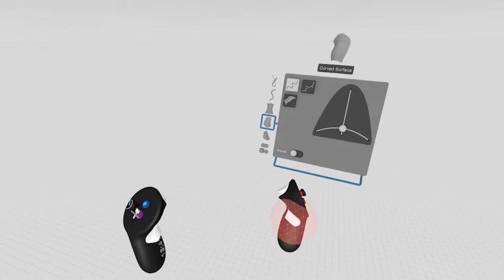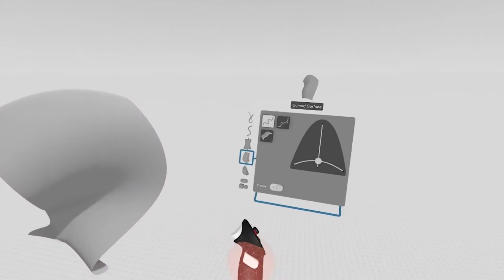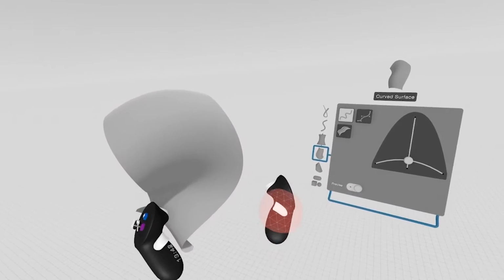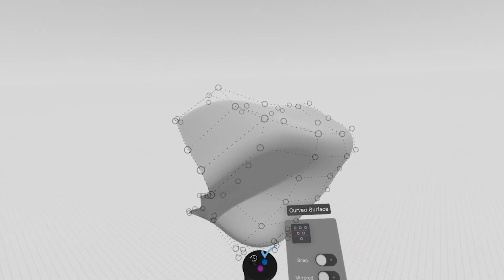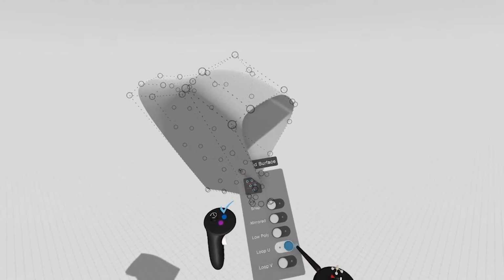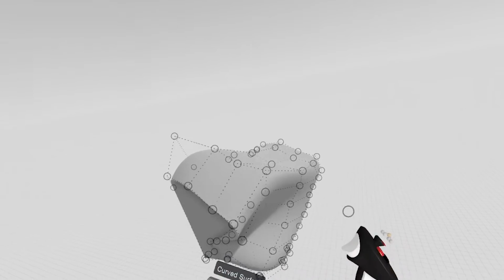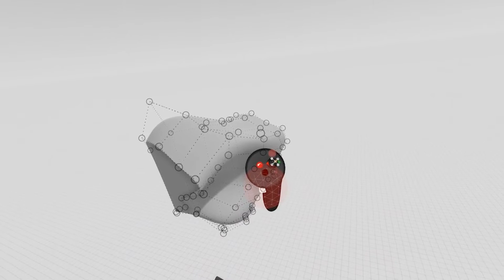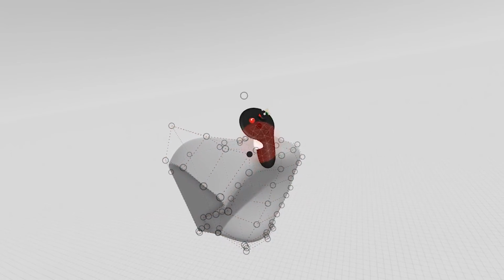Precise Curved Surface - Tools Tutorial Gravity Sketch VR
Gravity Sketch VR 1.5
Basic tutorial series

How to create precise curved surfaces